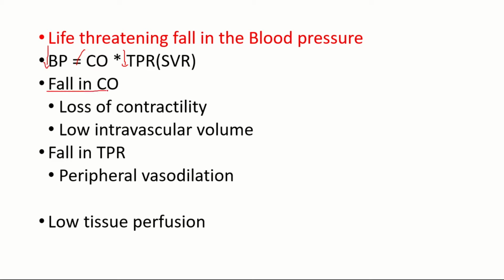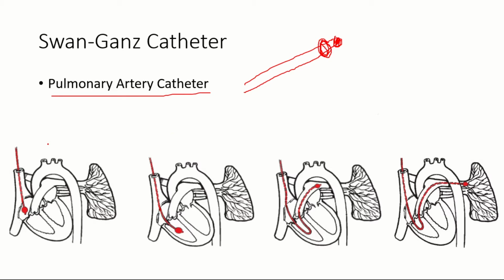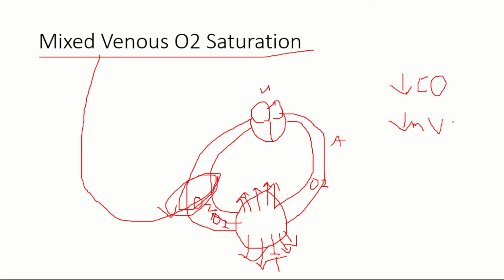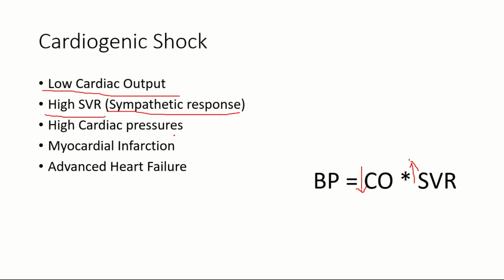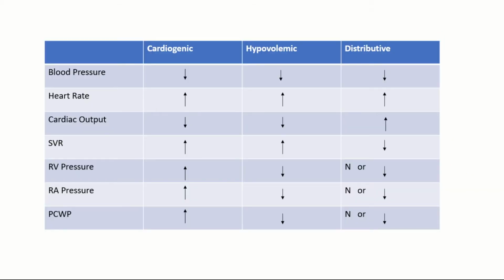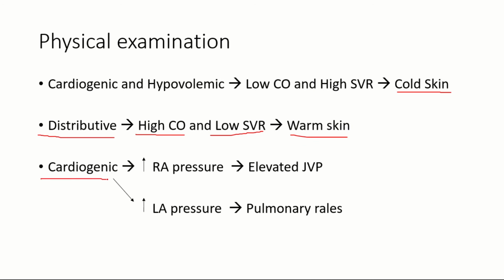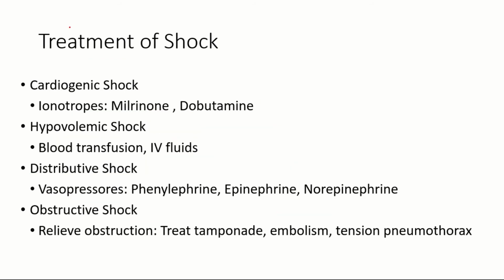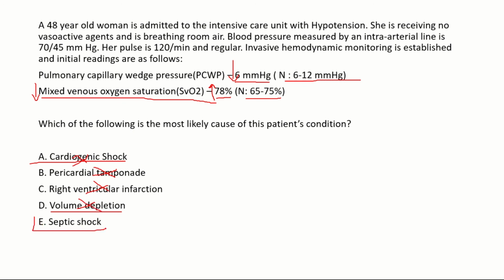Shock: Types of shock: Cardiogenic, Hypovolemic, Distributive and Obstructive l USMLE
Topics included:
Introduction of Shock
Types of Shock
Hemodynamics of Shock
Swan-Ganz Catheter